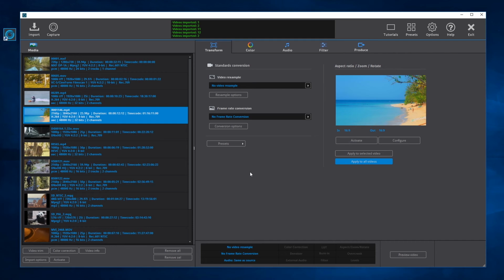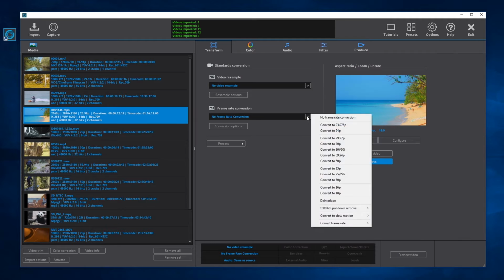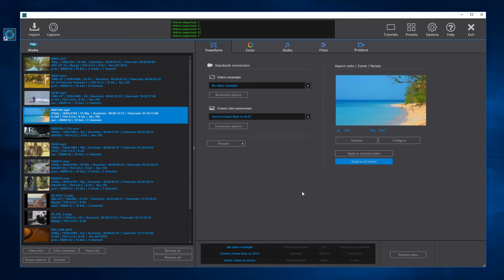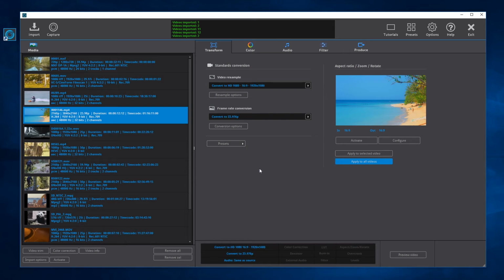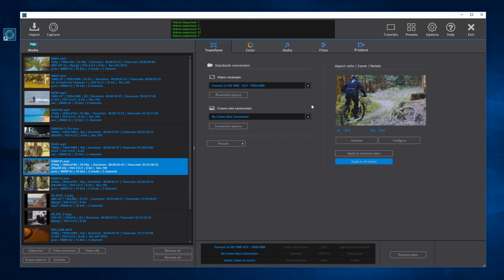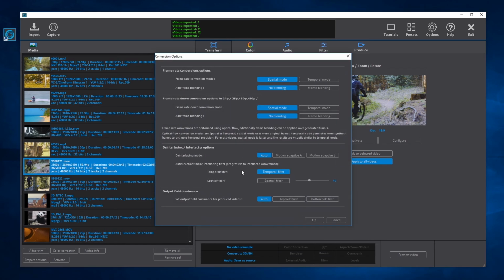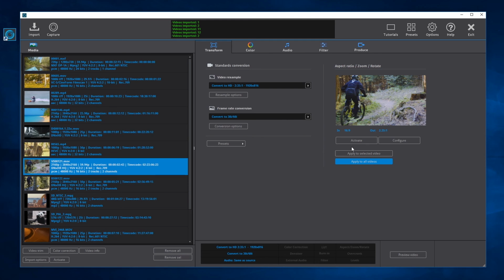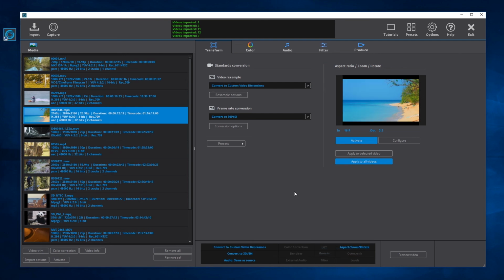neoFootage AI : Video standards conversions, resample and frame rate conversions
neoFootage AI Tutorial

Learn to:
•Configure standards conversions
•Convert any video to standard NTSC or PAL.
•Resample the videos to standard or non standard formats
•Convert the video frame rate
•Deinterlace the videos
•Convert the video aspect ratio.
•Correct the video frame rate, for example 30p to 29.97p

Supports standards conversions between any video format:
•NTSC and PAL
•Interlaced or progressive
•SD, HD, 4K or 8K.
•SD 4:3, 16:9, cinema and vertical aspect ratios.

neoFootage AI is a video processor tool with Video AI enhance, upsample and restore, designed for quality and ease of use, featuring from fast conversions to complete video transformation and improvement. Import one, tens, or hundreds of videos and produce professional videos in SDR and HDR.